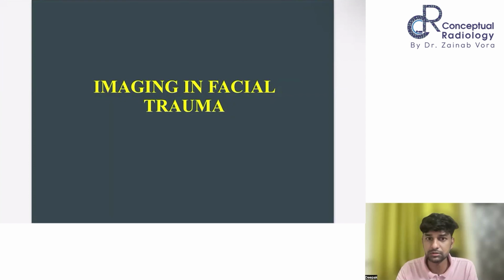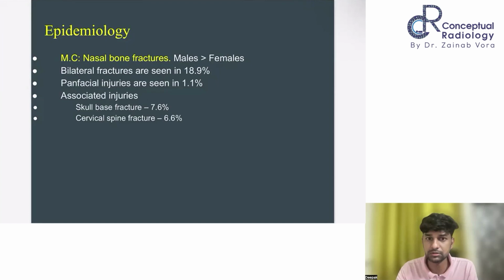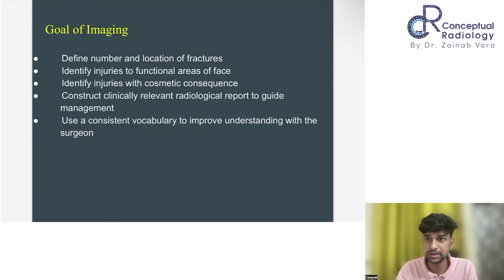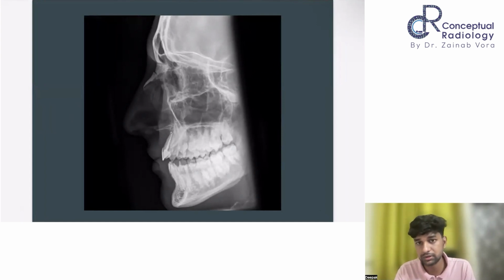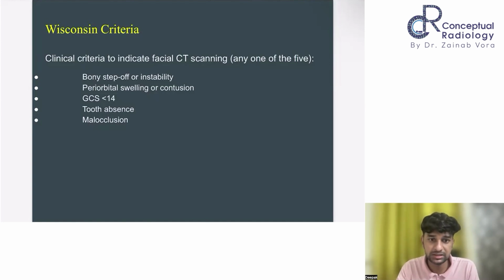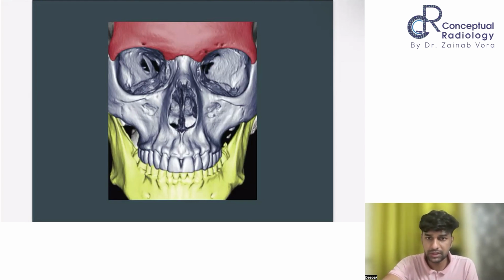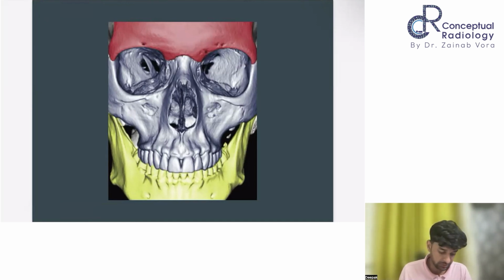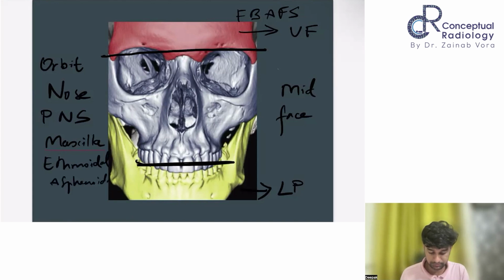Imaging in Facial Trauma by Dr. Deepak Justine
Come and  learn about the Imaging in Facial Trauma  by Dr. Deepak Justine

In this insightful Video he  will Explore the  Epidemiology, Goal of Imaging, Modalities,Wisconsin Criteria and Frontal Sinus to Mandible

Don't miss this opportunity to enhance your knowledge and engage in a dynamic discussion with  Dr. Deepak Justine

Don't Wait!